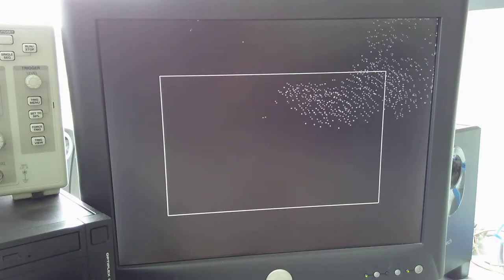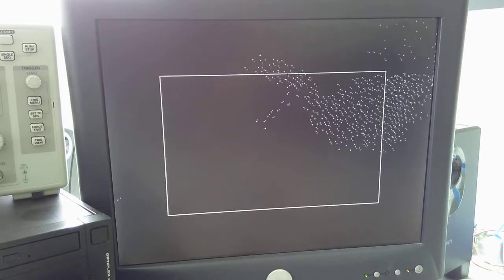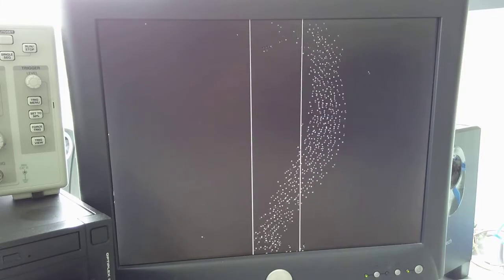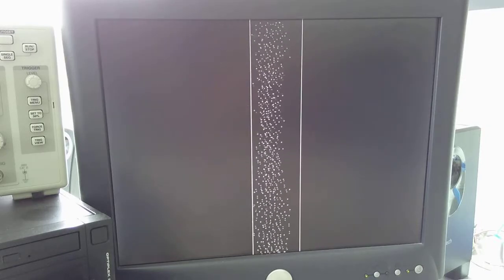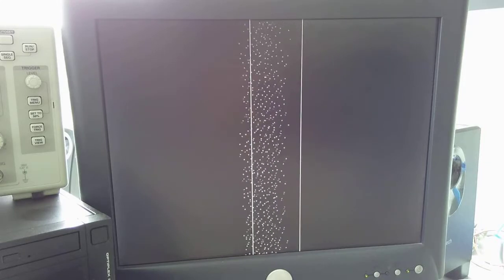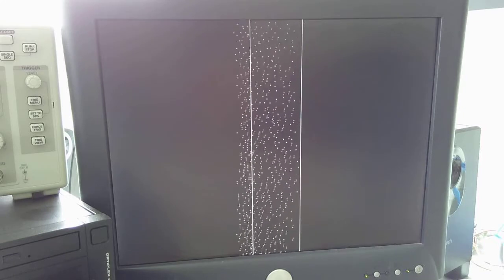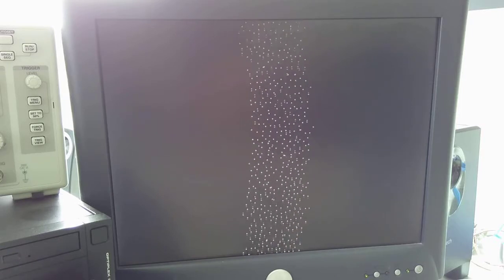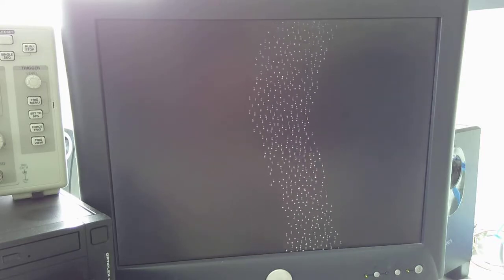Decision making in animal groups visualized with the RP2040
This video implements the algorithm described in the Couzin paper linked below. It illustrates flocking behavior, and then shows how a small minority of biased members of the swarm can influence the entire swarm in the direction of travel. By implementing a simple feedback mechanism on the bias strength, we can visualize distributed consensus of the sort discussed in the Seeley paper on honeybees, also linked below.